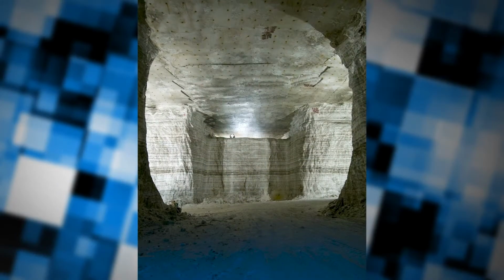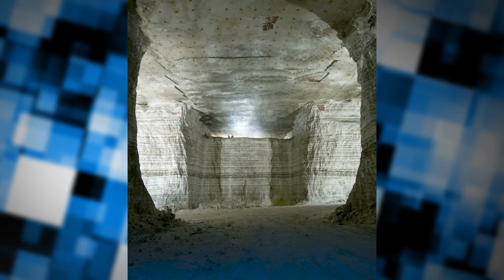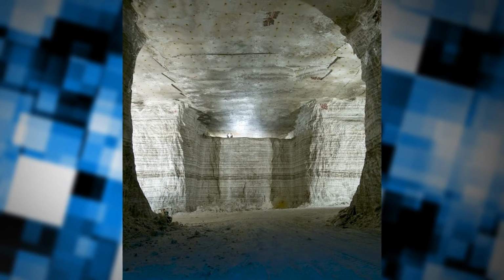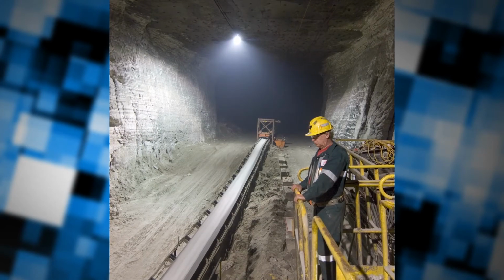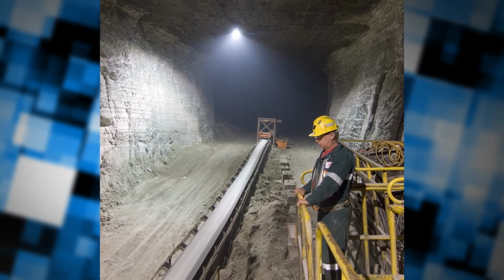Syed Kazmi, Compass Minerals (Goderich Mine) | Rogers tv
Peter Maranger talks with Syed Kazmi from  Compass Minerals / Goderich Mine.